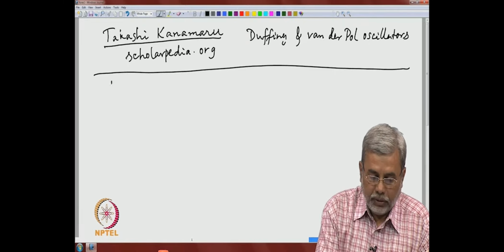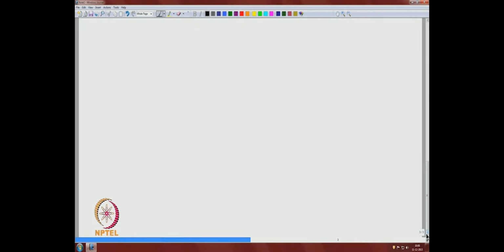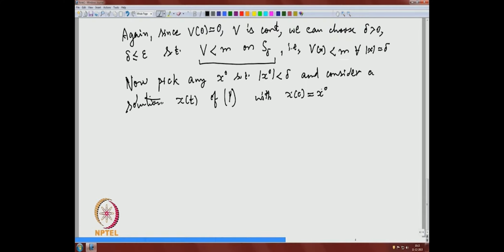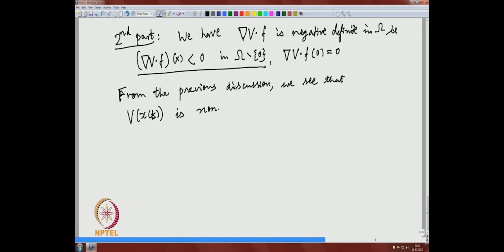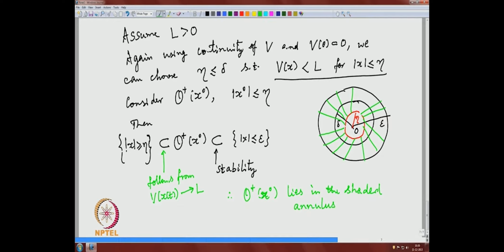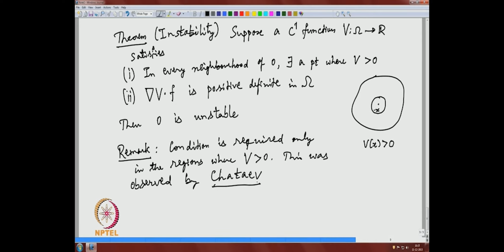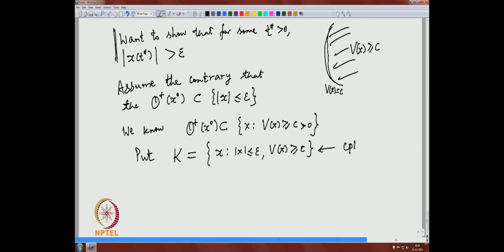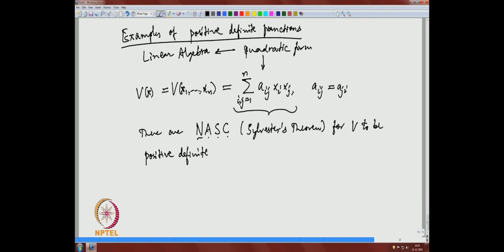Lyapunov function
Subject: Mathematics